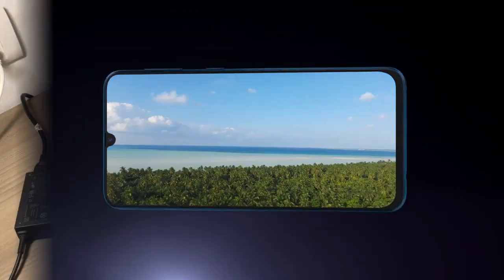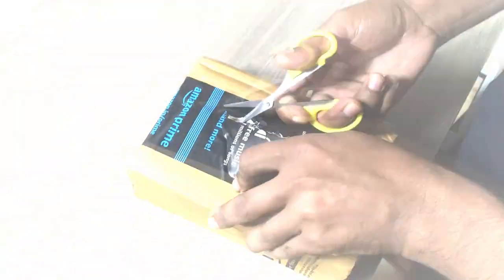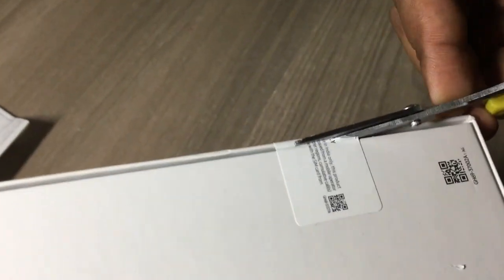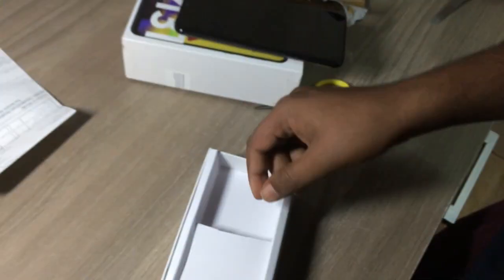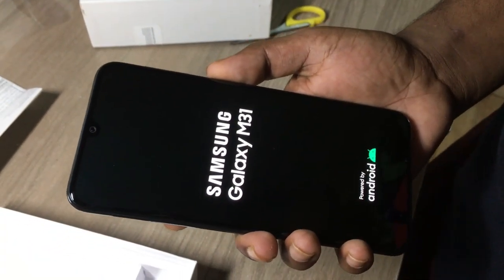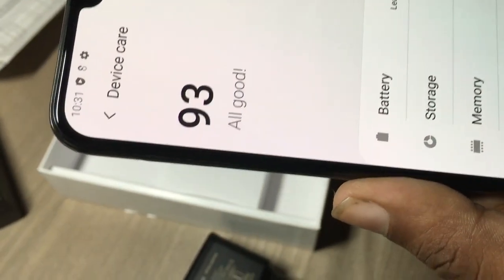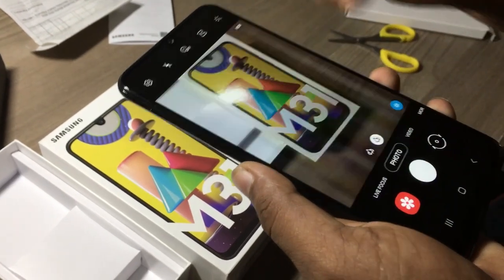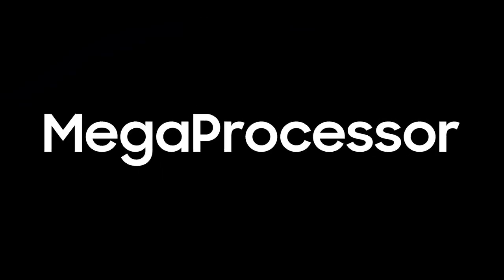NEW SAMSUNG GALAXY M31 GIVE AWAY || UNBOXING AND FULL REVIEW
SAMSUNG BEST MID RANGE PHONE
STORE LINK ;

SPECIFICATION:-

DISPLAY;-
6.40-inch (1080x2340)
PROCESSOR:-
Samsung Exynos 9611
Front Camera;=
32MP
Rear Camera=:
64MP + 8MP + 5MP + 5MP
RAM:=
6GB
Storage:=
128GB
Battery Capacity
6000mAh
OS
Android 10